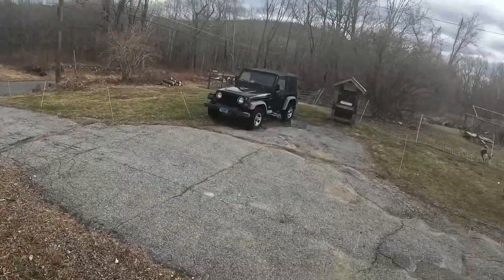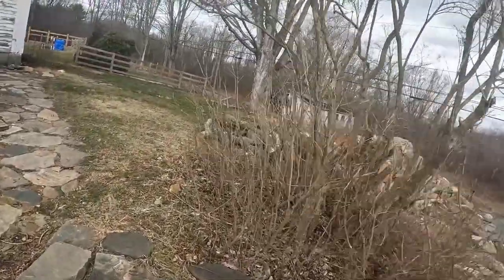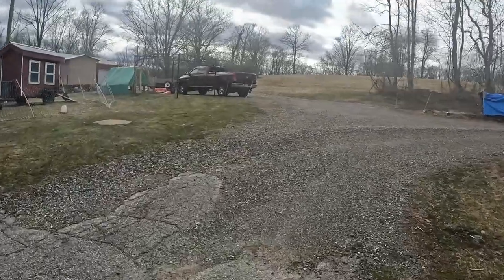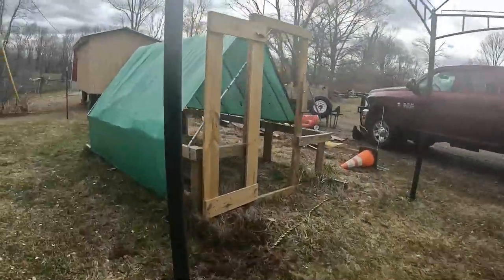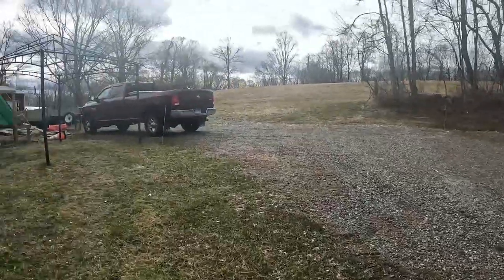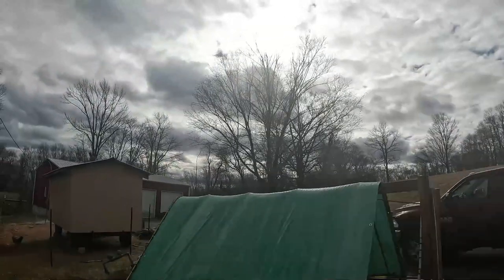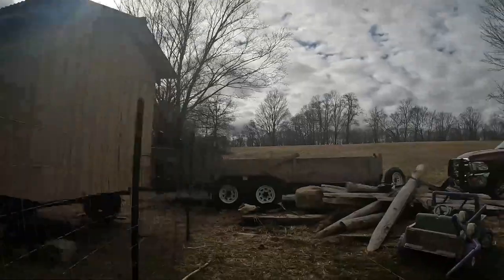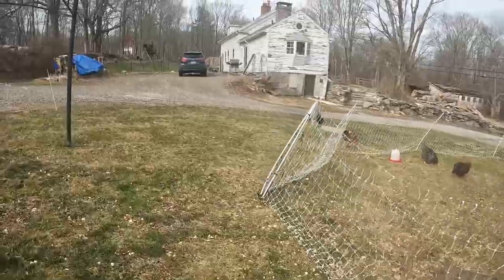I'm Reviewing EVERY Chicken Breed EVER...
🤔About This Video: no thank you
👋 Shoutouts: --
🎬Video made in
✍️Daily quote: lol
🔍Abt me:
🎞️Video editing:
🎥My Top 10 *FAVORITE* Videos:

70 Subscribers (I was stuck here for a while) 22 July 2021
1K: November 16, 2022
2k: June 26, 2023
10K: ??
50K: ??
100K: ??
1M: ??

⬆️Upload schedule:
🐓Pets I have:
Piper: Pitbull/lab cross (Dog)
Fezzik: Great Dane (dog)
Parker: Domestic shorthair (cat)
pleco: pleco fish (fish)
Lamplighter: parakeet
📝Info on vlog:
🎶Music used🎶
©Licensing Policy: